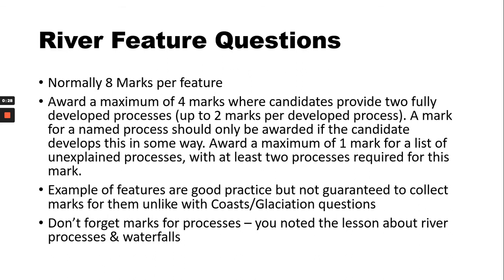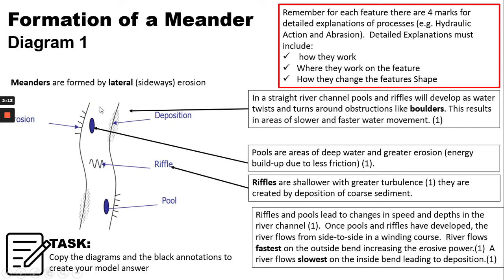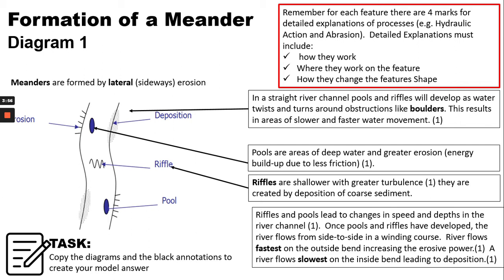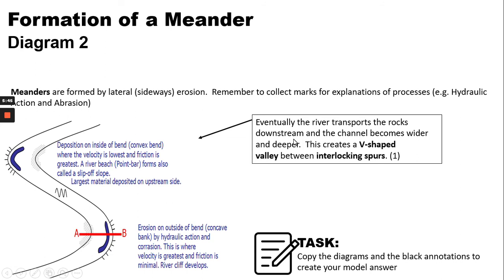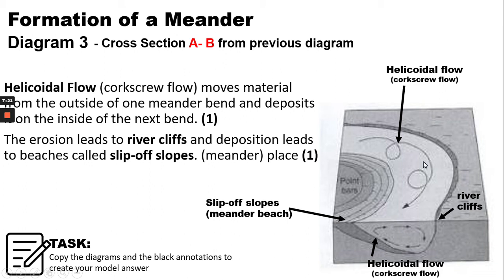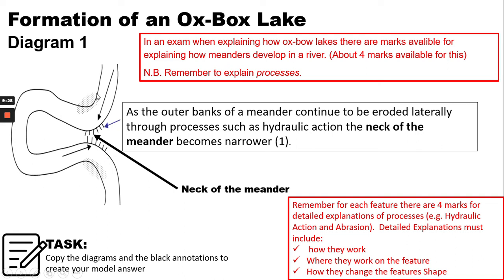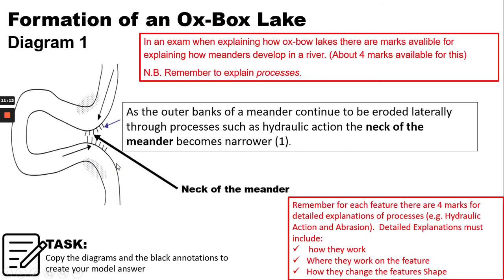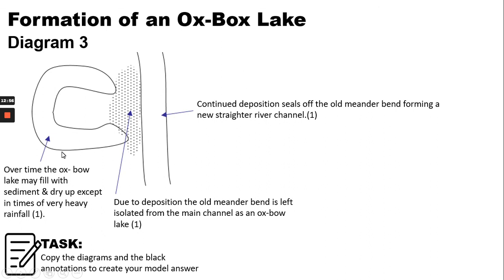Higher Geography Hydrosphere 3 Meanders&OxBowLakes